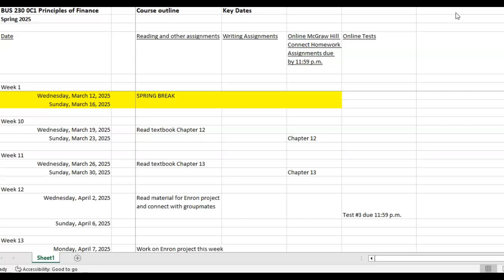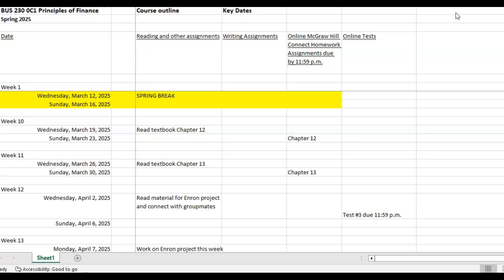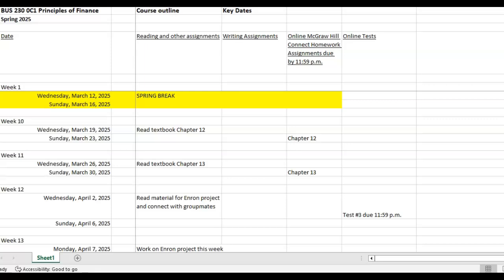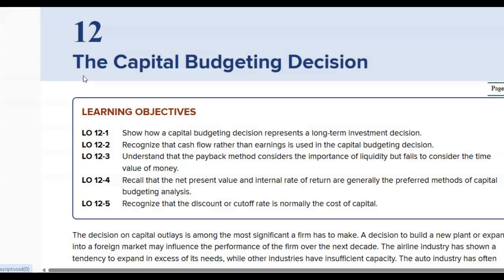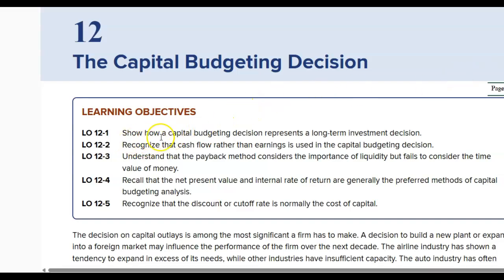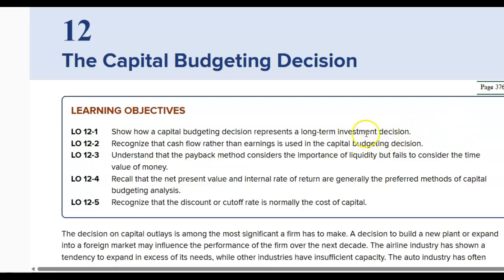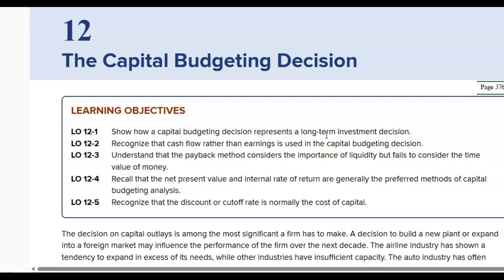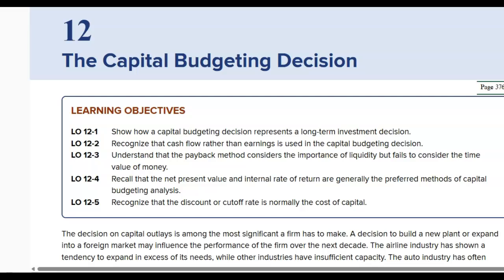Chapter 12: The Captial Budeting Decision